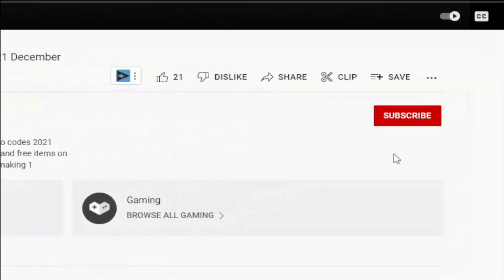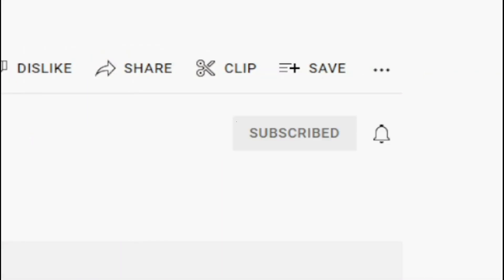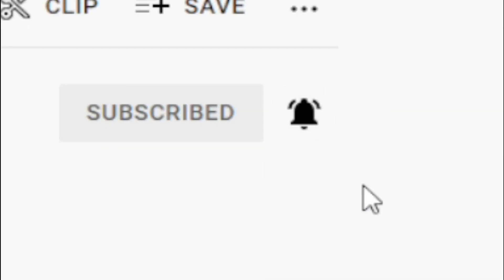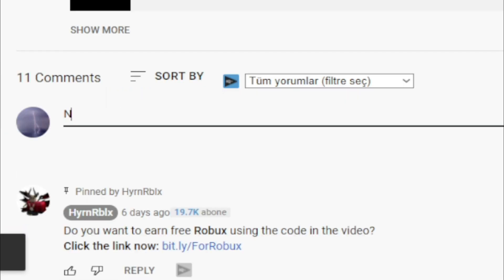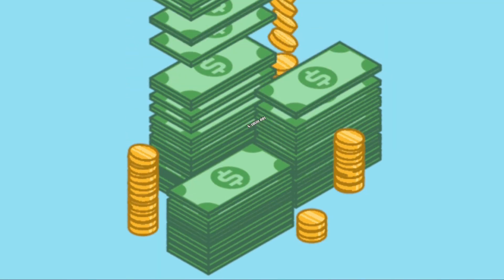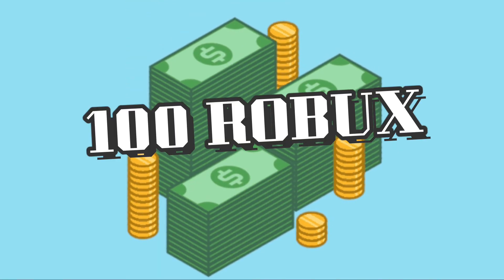!NEW! (2022) ⚔️ Roblox Pixel Gun Tower Defense Codes ⚔️ ALL *UPDATE* CODES!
Roblox Pixel Gun Tower Defense Codes. I have put together all the new secret codes of Roblox Pixel Gun Tower Defense in this video. Pixel Gun Tower Defense is a Roblox Tower Defense game where we use Pixel weapons as towers and try to destroy the enemies on the map. You can earn extra game currency by using codes. Have a good time.

Roblox Pixel Gun Tower Defense Codes,pixel gun tower defense,roblox,tower defense,roblox pixel gun tower defense,pixel gun tower defense roblox,pixel gun tower defense codes